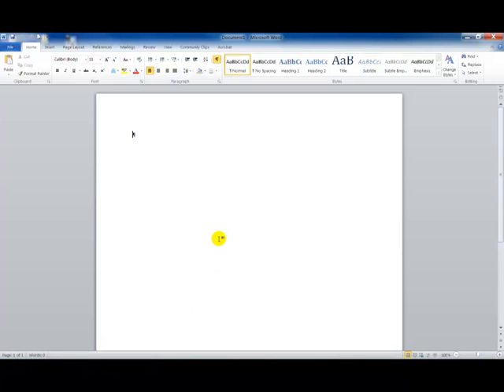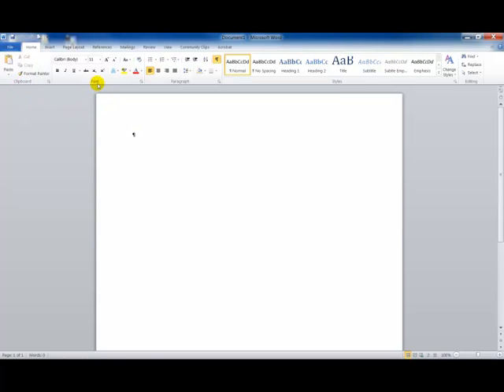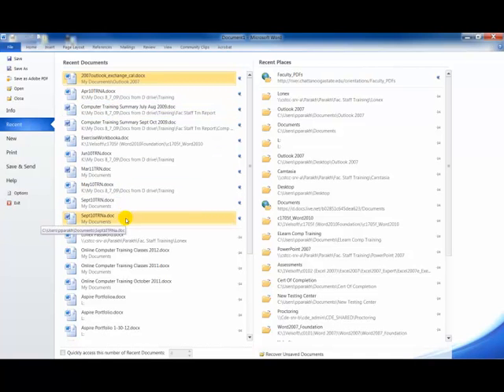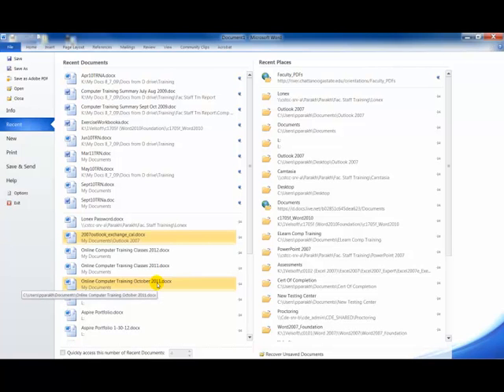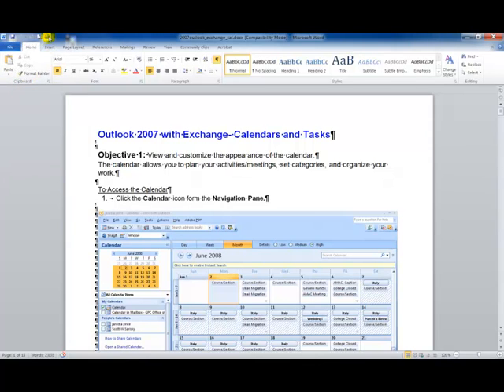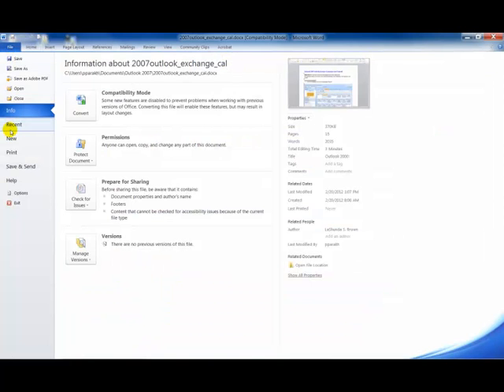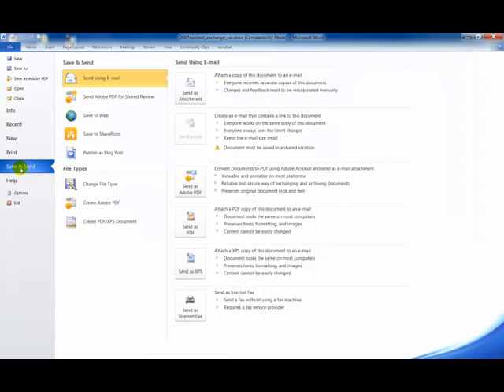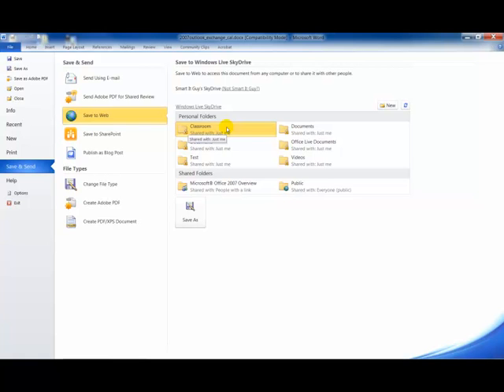Word 2010 VI